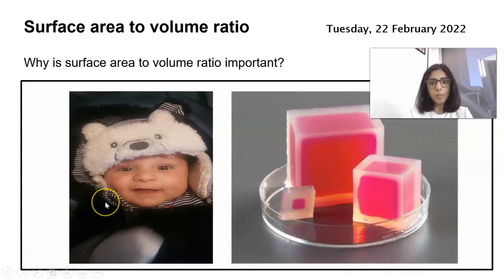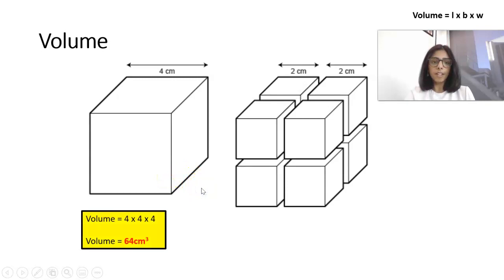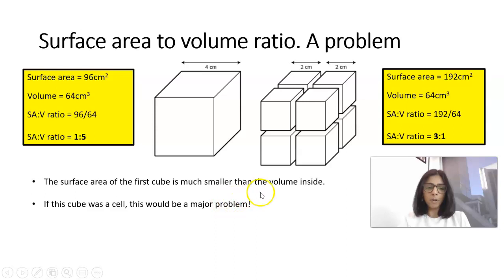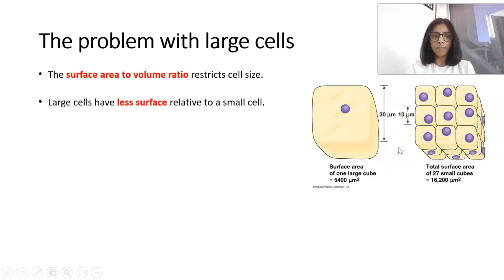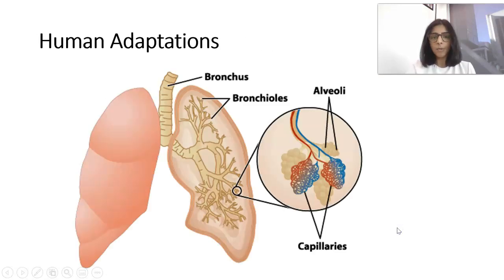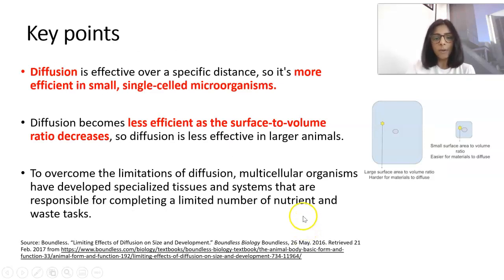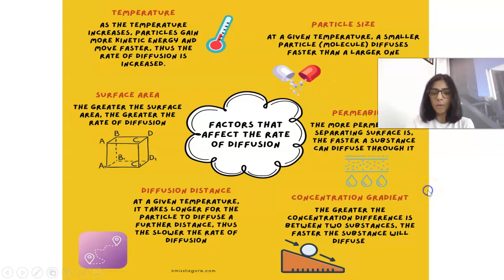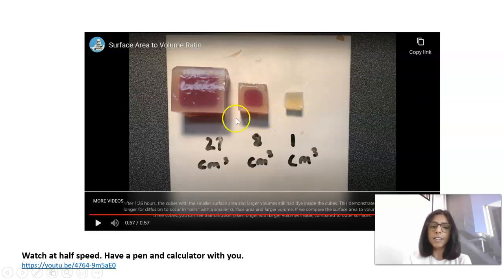Surface Area to Volume Ratio